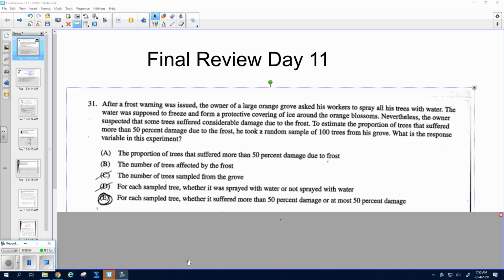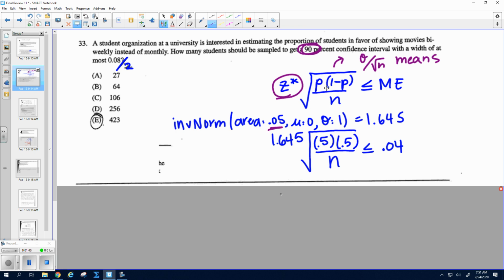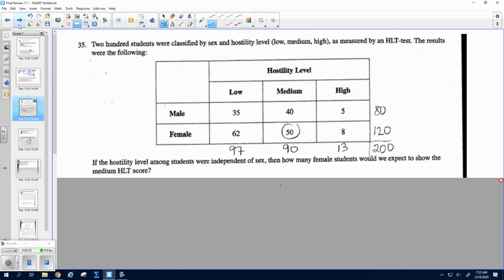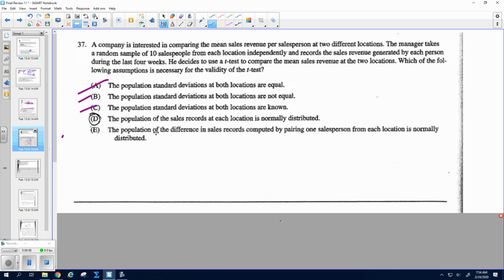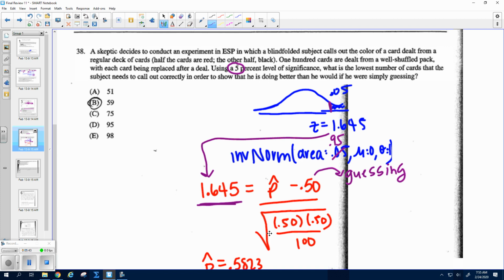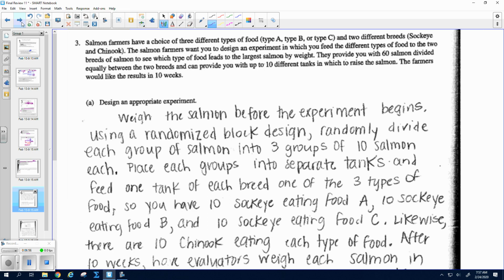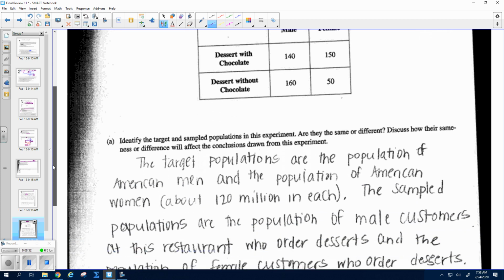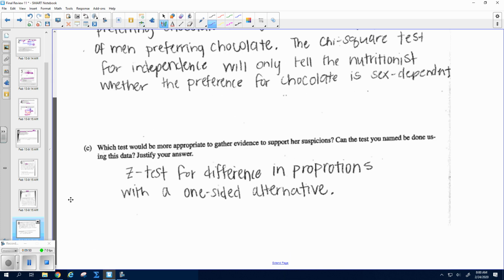Final Review Day 11